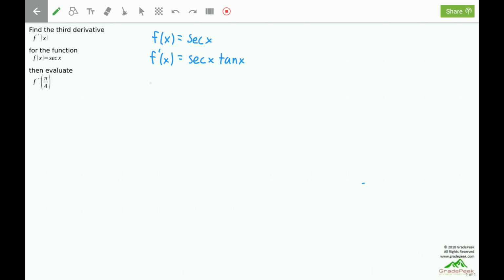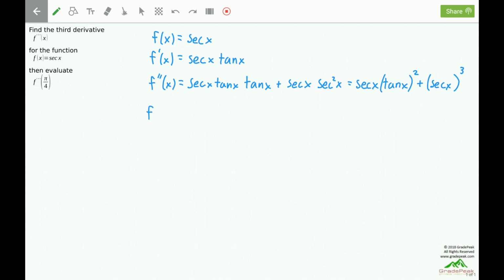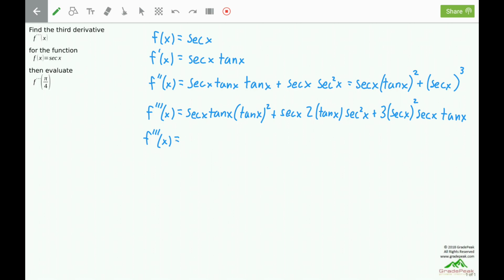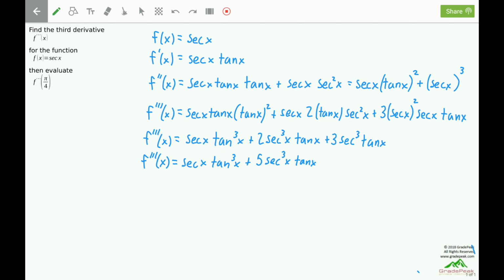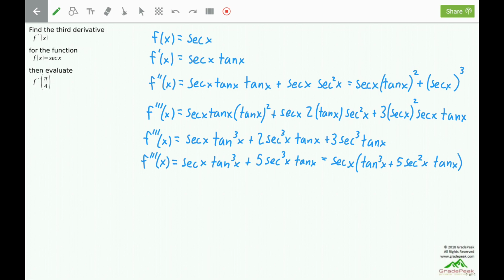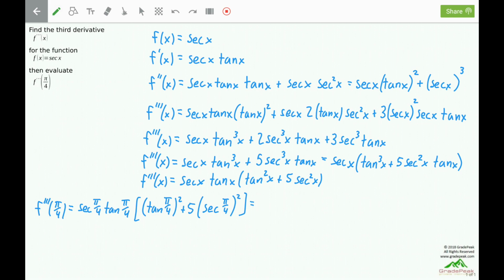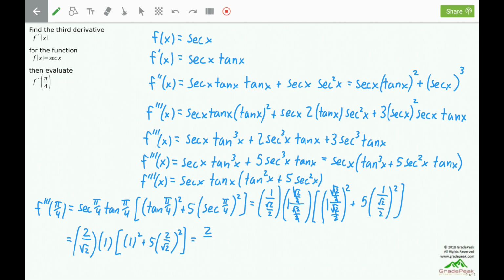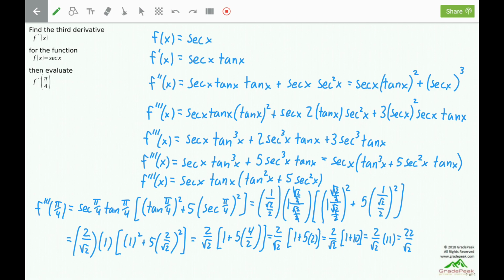GradePeak Calculus 1 Derivative Higher Order 3 02